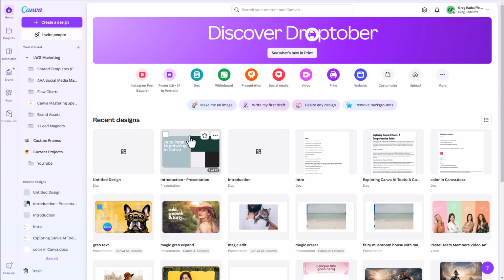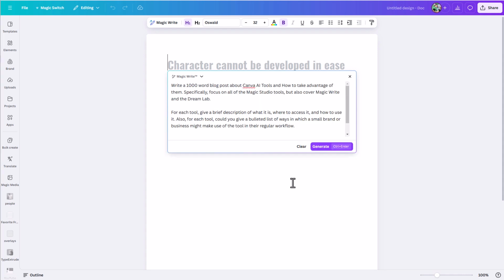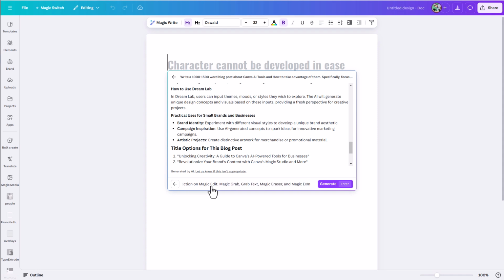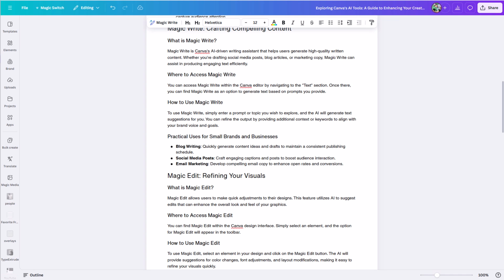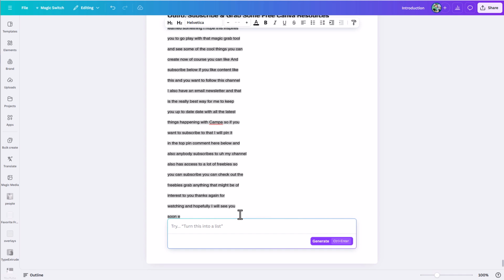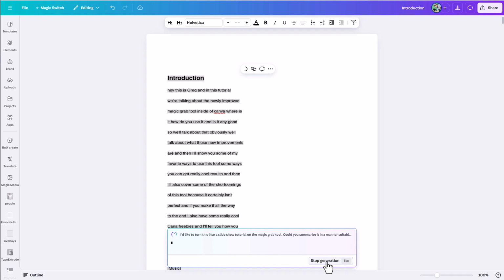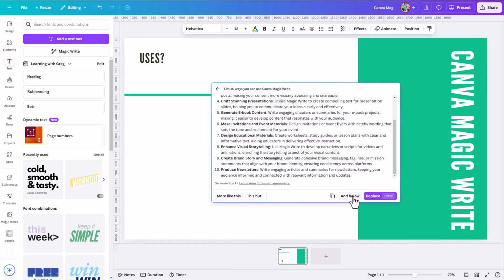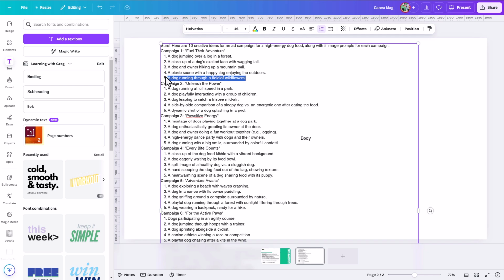Magic Write - Mastering AI Tools in Canva (12 of 12)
Explore Canva's Magic Write Tool, the ultimate time-saving AI writing assistant! In this comprehensive tutorial, we dive into the power of Magic Write, how it works across various Canva formats, and how it can help you automate tasks, generate ideas, and repurpose content.

In this video, we cover:

How to Use Magic Write:
-Accessing the tool in Canva Docs and Presentations.
-Exploring built-in templates like blog posts, captions, course outlines, and more.
-Customizing prompts for specific tasks.

Key Features:
-Summarizing long content for presentations or quick notes.
-Brainstorming ad campaigns, social media ideas, or blog topics.
-Repurposing YouTube video transcripts into new formats like blog posts or slideshows.

Creative Applications:
-Formatting and editing generated content for professional use.
-Using Magic Write as a brainstorming assistant to overcome creative blocks.
-Generating prompts for Canva's Dream Lab to create stunning visuals.

Tips for Success:
-Crafting detailed prompts for better results.
-Combining Magic Write with other tools in Canva for maximum efficiency.
-Editing and refining outputs to ensure accuracy and originality.

🎉More Canva Learning Links can be found further down in this description

🛠️The Canva AI tools and topics covered in this video series will be:

🛠️Quick Chapter Links in this Video:

00:00 – Introduction
01:24 – Accessing Magic Write in Canva Docs
02:45 – Using Templates and Custom Prompts
05:33 – Summarizing Content for Presentations
07:55 – Repurposing YouTube Videos with Magic Write
10:50 – Turning Summaries into Slide Decks
13:10 – Brainstorming Ad Campaigns and Creative Prompts
15:15 – Tips for Crafting Better Prompts
16:00 – Final Thoughts and Practical Applications

cheers,
Greg